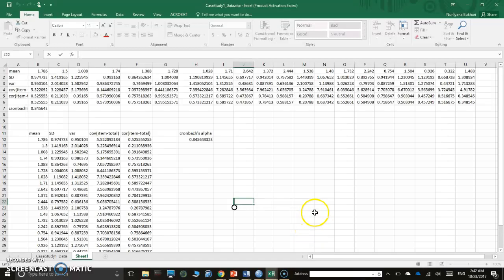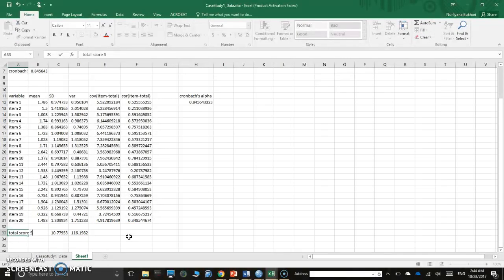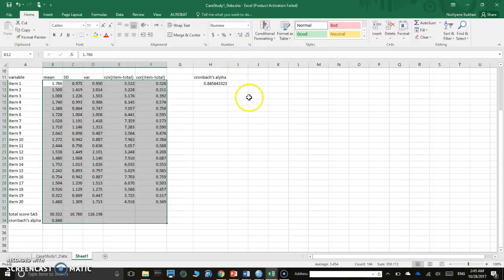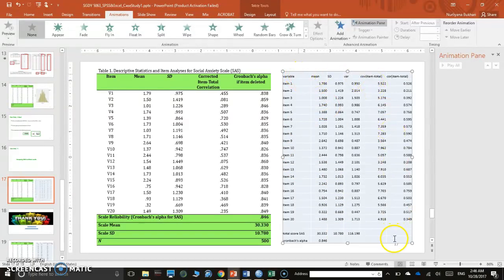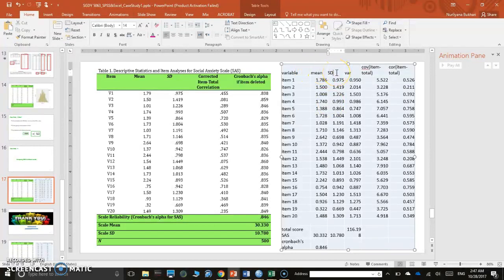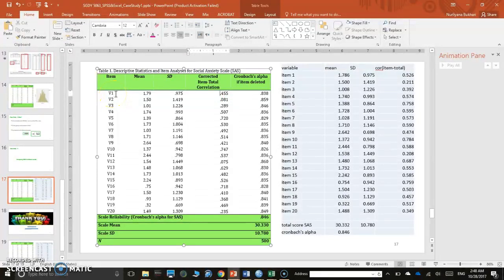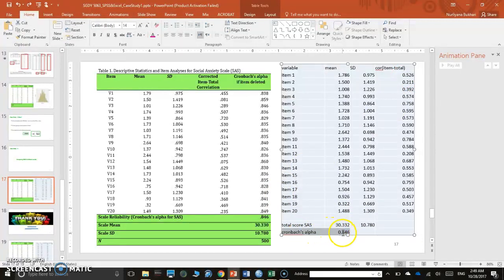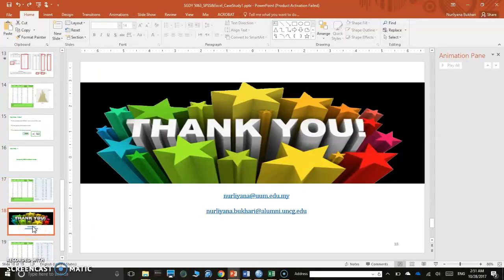SGDY5063 SPSS & Excel Demo Part 5